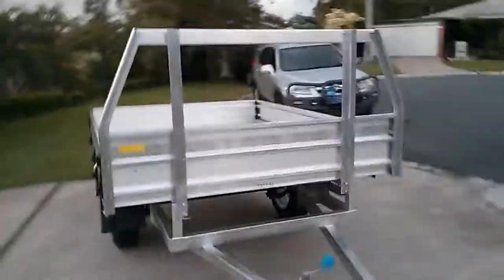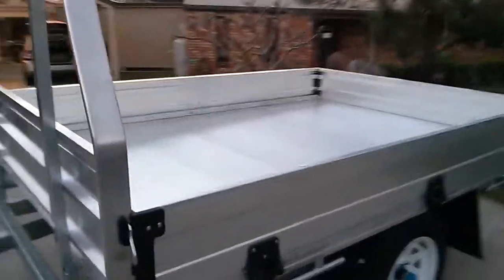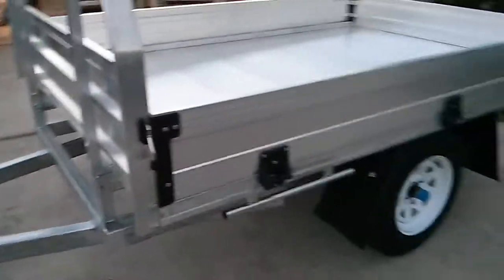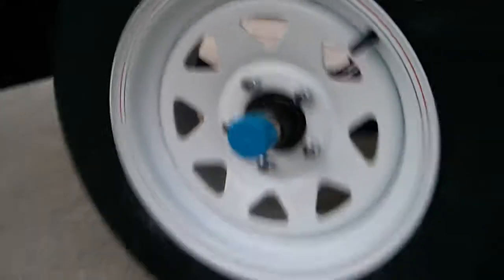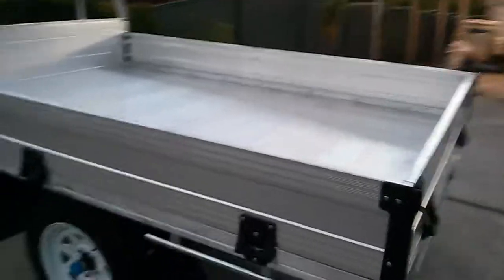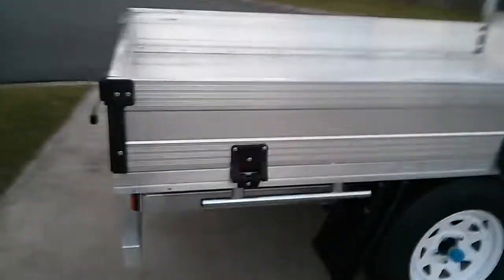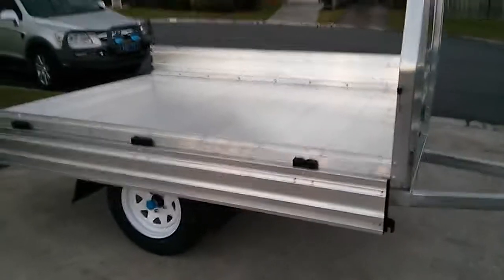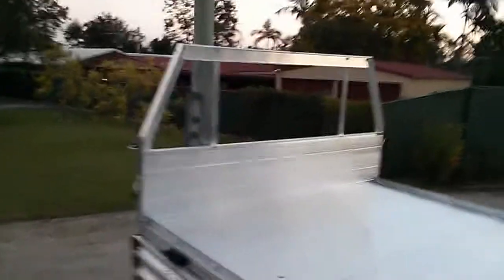Ute Tray Trailer 12/05/2013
Ute Tray Trailer We build these for sale in Australia